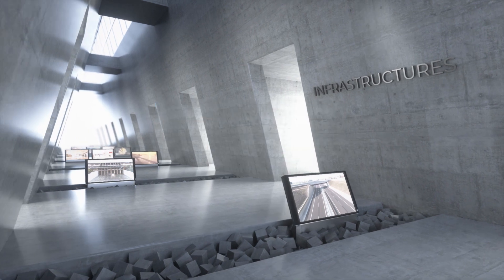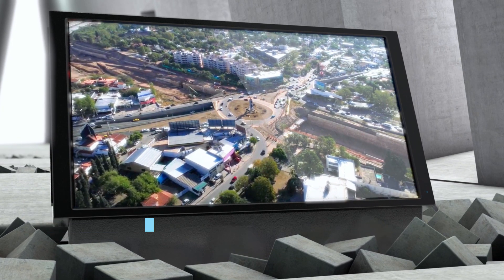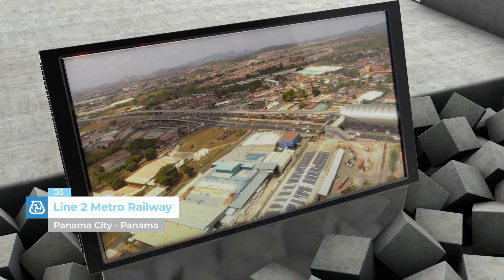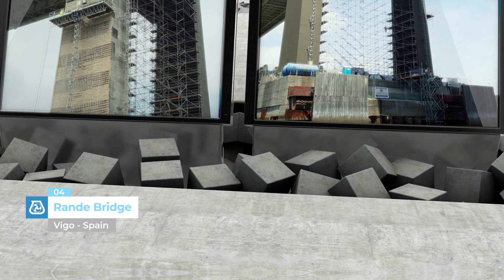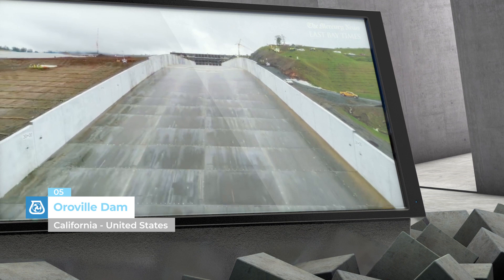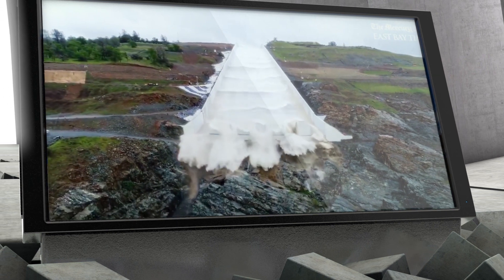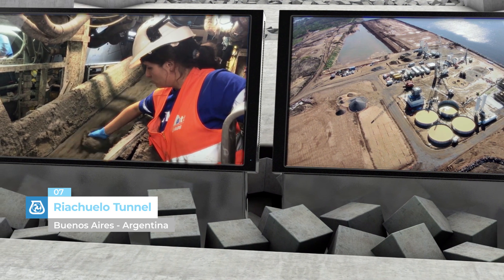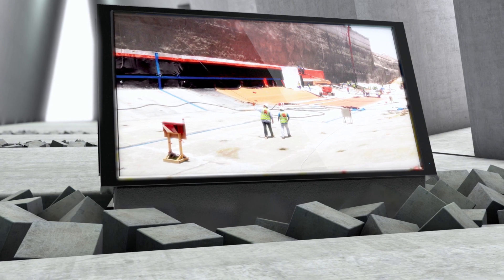Infrastructures | Best Projects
Best Mapei 2019 projects of infrastructures category.